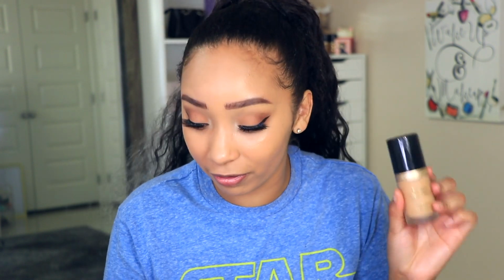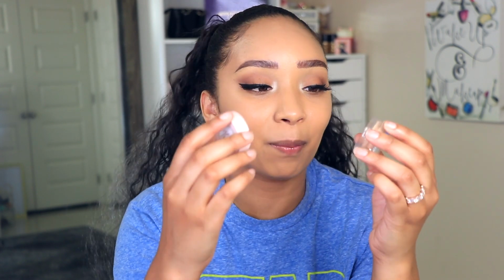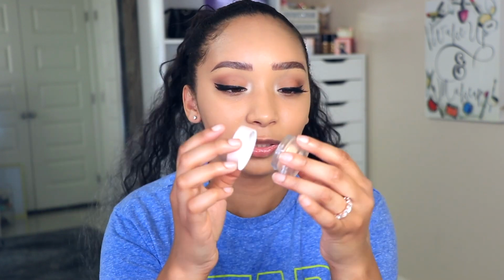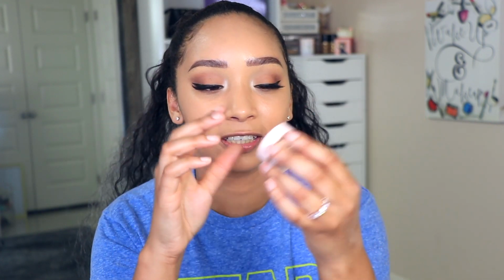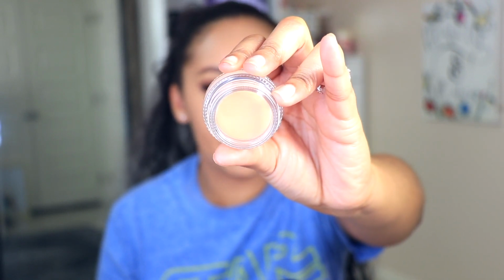WATCH BEFORE YOU BUY! *NEW* TOO FACED PEACH PERFECT MATTE CONCEALER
Hey girl! For today's Foundation Friday, I am actually reviewing concealer form TooFaced. Their new peach perfect matte concealer. Will it be worth your money?

PRODUCTS MENTIONED:
TooFaced Peach Perfect Matte Concealer in Honeycomb
TooFaced Born This Way Foundation in Sand: